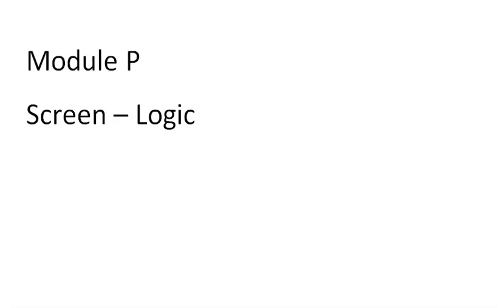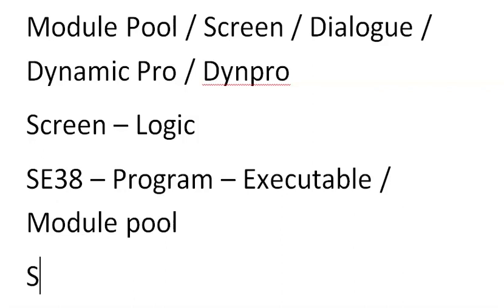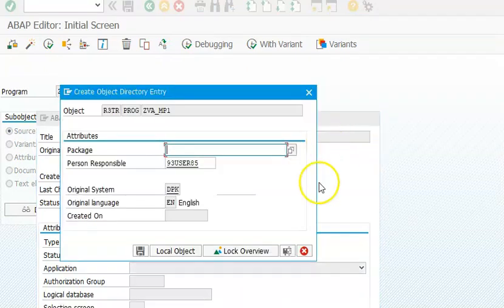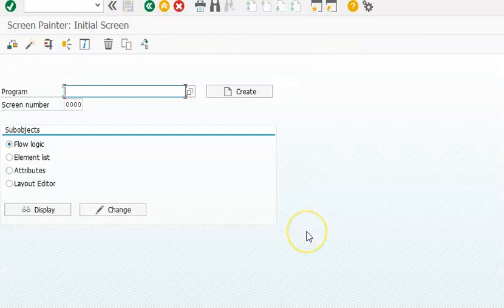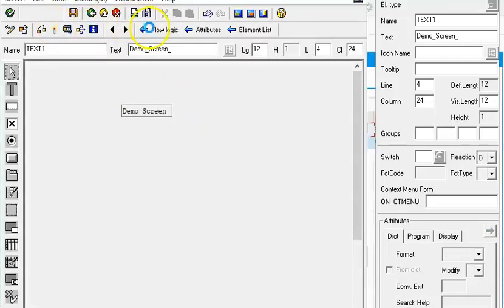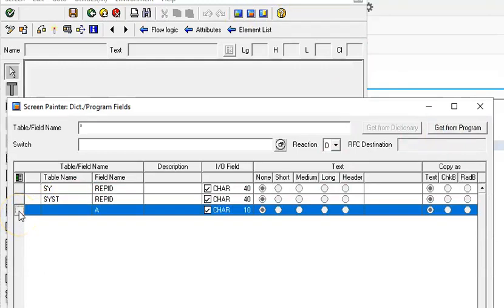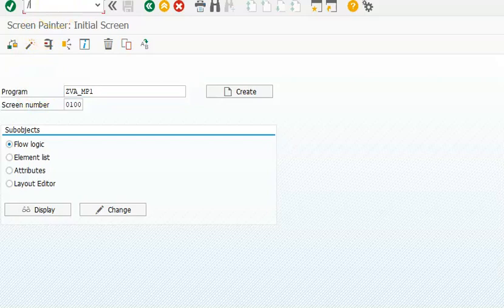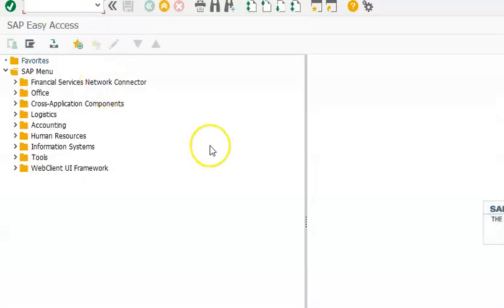SAP Module pool for Beginners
Simple Program to explain about Screen Programing.